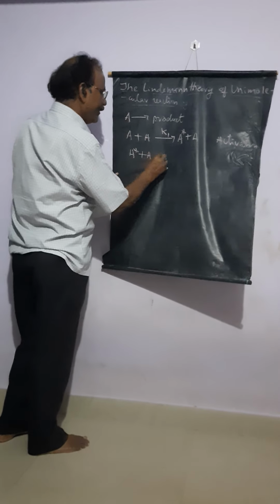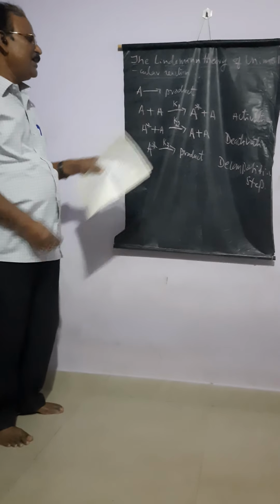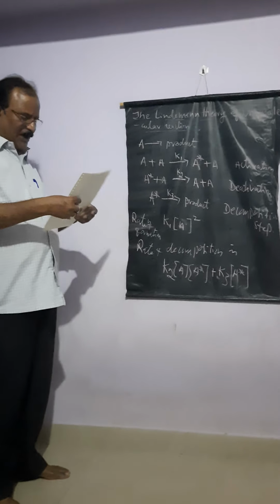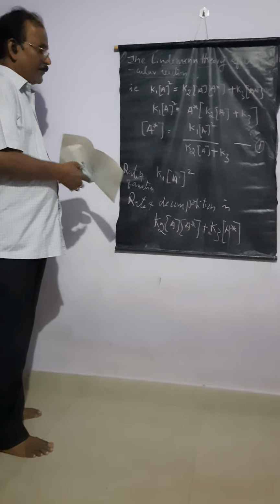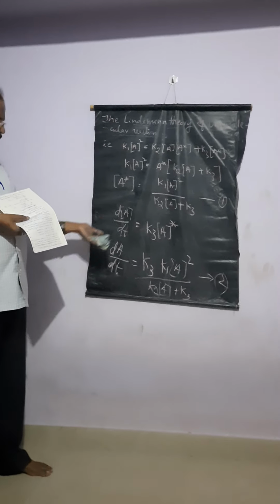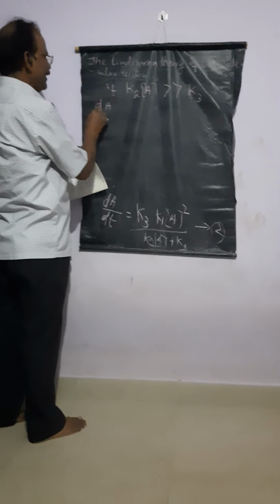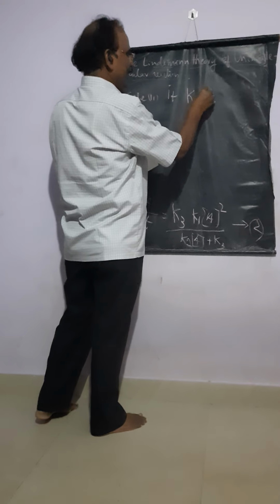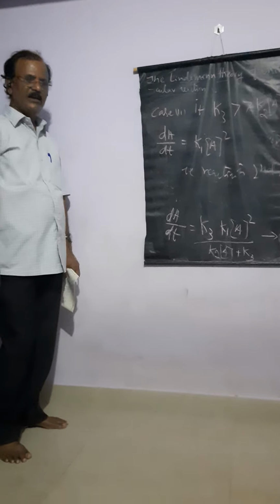BSC 2nd SEM Physical Chemistry, chemical kinetics PART 3